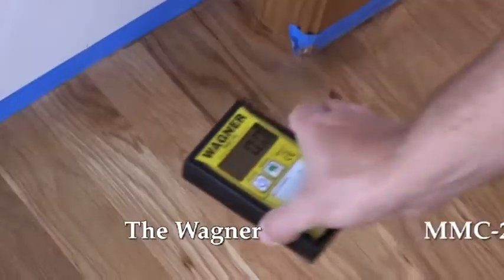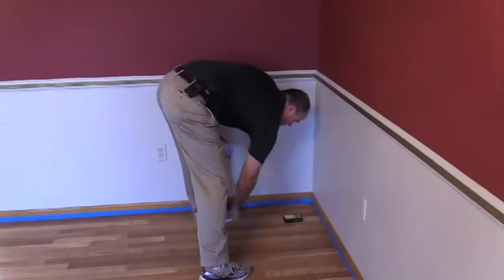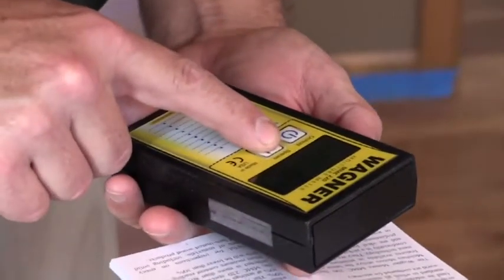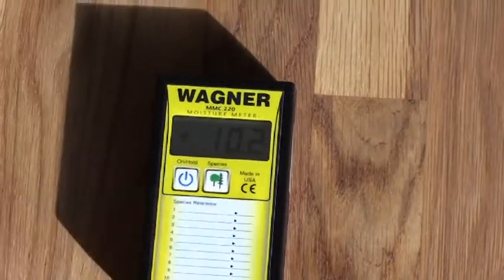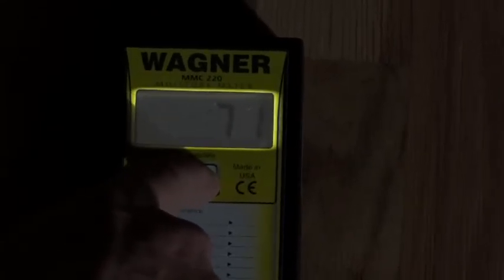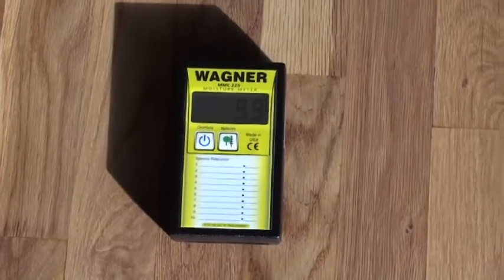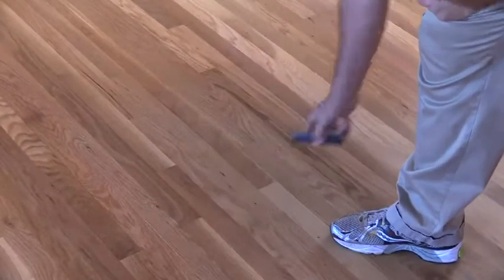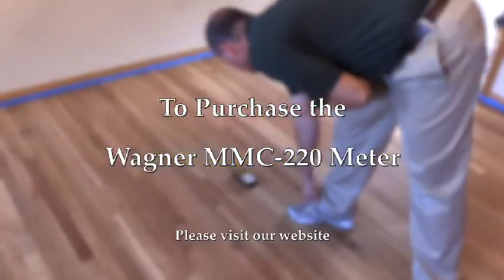Measuring Wood Floor Moisture Content with the Wagner MMC 220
In this video we use the Wagner MMC-220 pinless moisture-meter to measure the moisture content of a hardwood floor.
The MMC 220 operates by transmitting electromagnetic signals into the wood which measure the amount of moisture it contains.

The MMC-220's Press and Hold feature keeps the moisture measurement on the screen as long as you hold down the button, allowing you to get accurate readings in tight spots like toe-kicks.